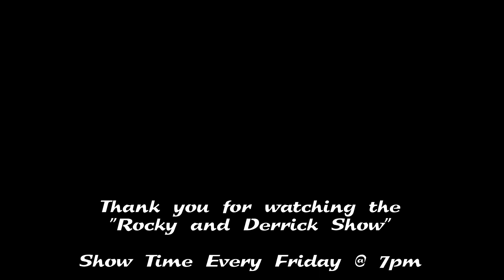Pendragon 3D Arts!! Rocky and Derrick Interviewing Heather Pendrak Founder/Owner!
Pendragon 3D Arts!! Rocky and Derrick Interviewing Heather Pendrak Founder/Owner! Interview at the Forge Greensboro NC!!
We are located in Greensboro NC, and specialize in providing customized 3D scanning, 3D printing, and laser engraving services for our clients. We are dedicated to meeting the individual needs of our clients by providing them with the highest quality scan and print data, surface modeling, and engraving through our specialized processes.

The "Rocky and Derrick Show"
is a interview video podcast program from a kids point of view.
We interview kids and adults that are making an impact in the
community. If you are doing something that helps kids or doing
something positive in your community please lets us know so we
can let the world know that kids are doing great things.